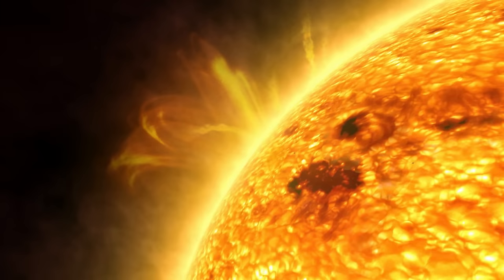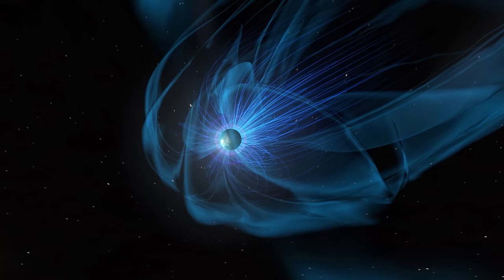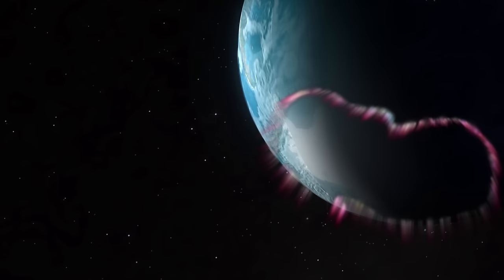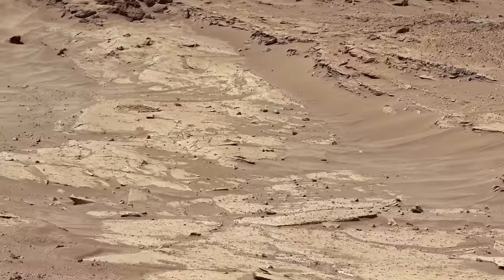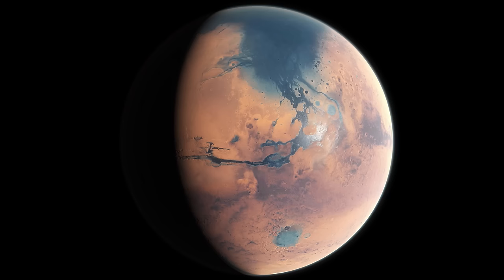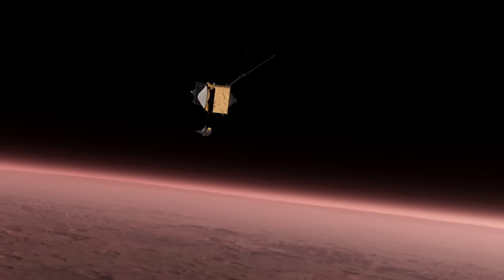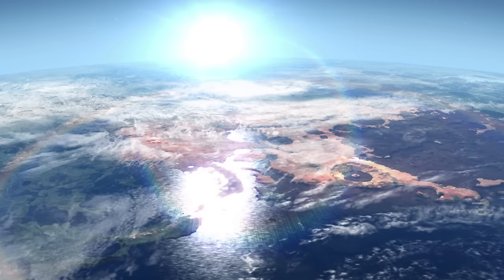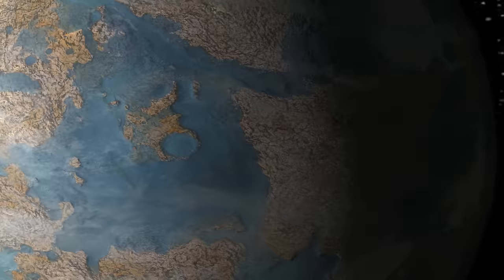Mars: Death of a Planet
This is the story of a discovery made on St. Patrick's Day, 2015. We learned just how much Mars is at the mercy of our sun. During a solar outburst that hit Mars that day, the NASA spacecraft Maven measured an accelerated loss of molecules in its upper atmosphere.

In its early days, Mars appears to have had enough surface water to cover the entire planet to a depth of 140 meters, and an atmosphere that was thick enough to hold it there. But a more active sun in those days began a long slow process of steadily eroding the Martian air and sending it out into space. The water dried up, and whatever life forms had developed had no chance to thrive and evolve on the surface.